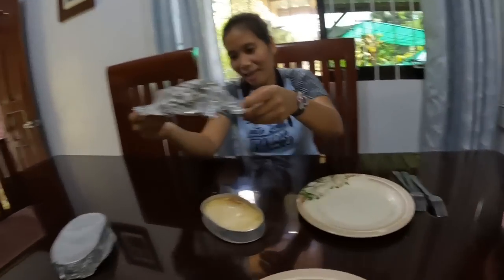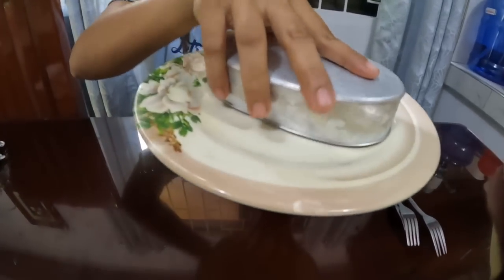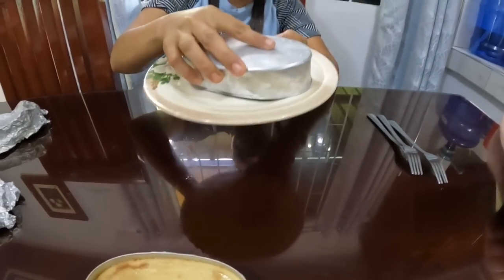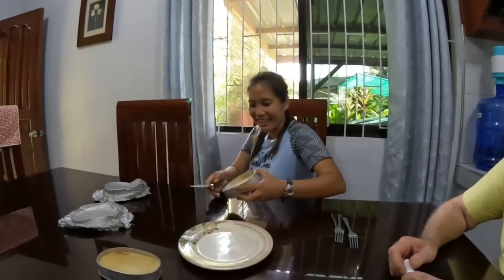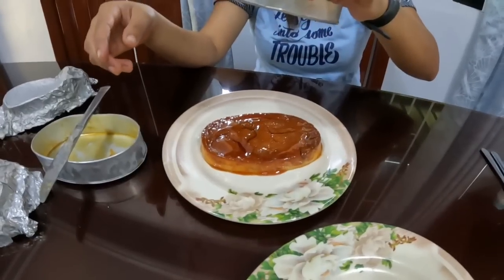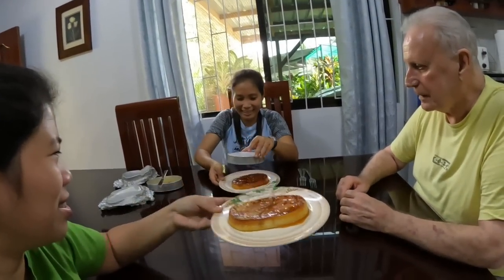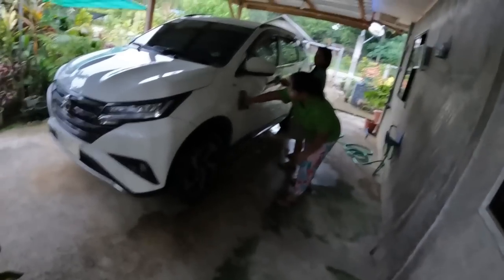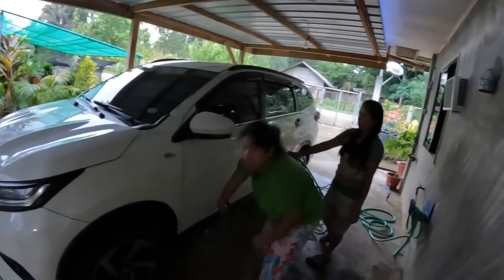Unusual Breakfast Cooked By Mariben, Dinner By Dennis and Carwash By Marissa & Mariben